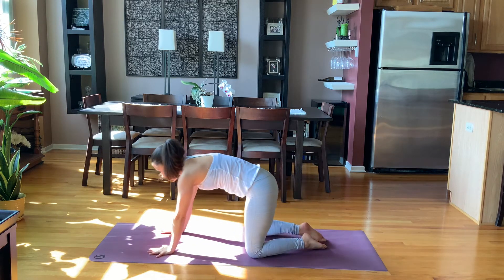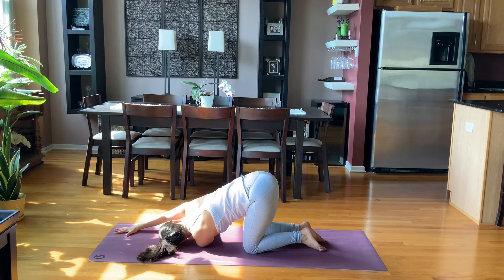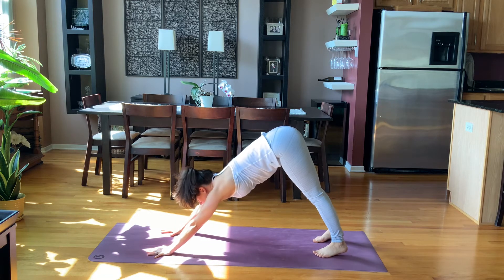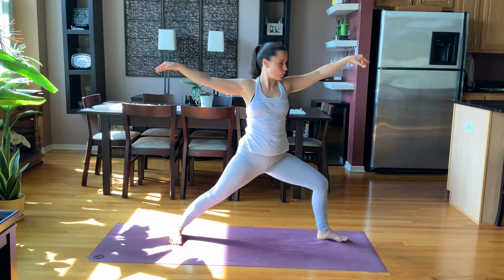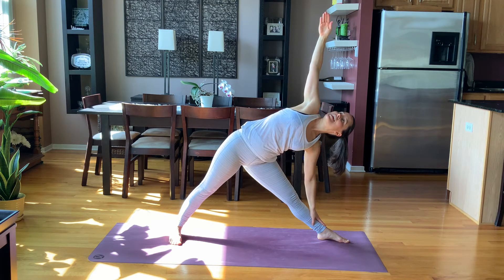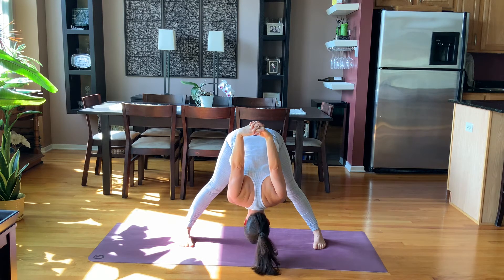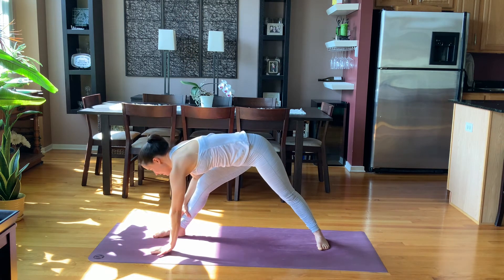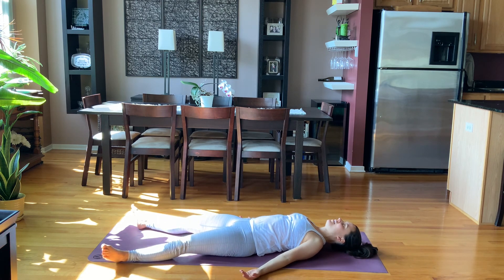7 Minute Center + Stretch - Yoga Quickie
Work standing poses, some lovely stretches and calm your mind in this mini practice!
Perfect to start or give you a reset mid-day.